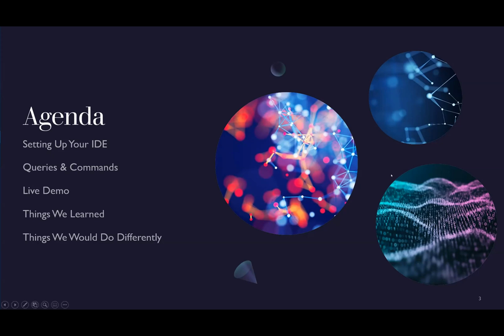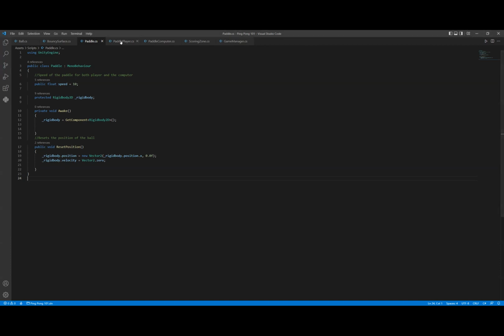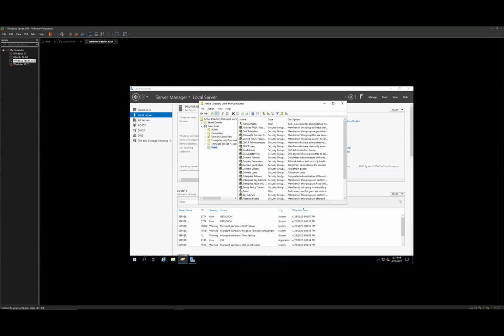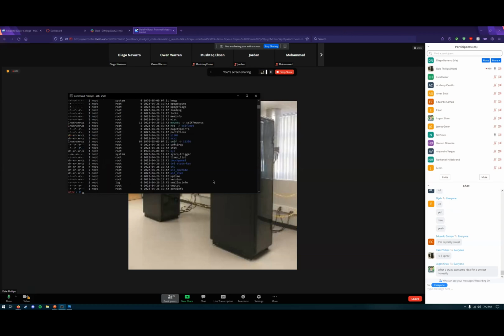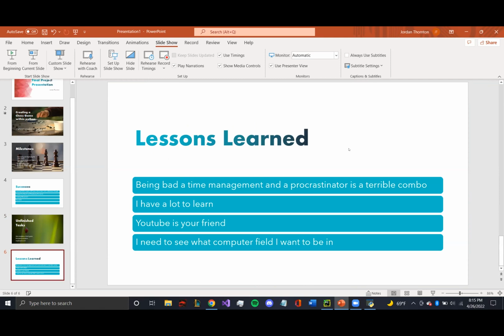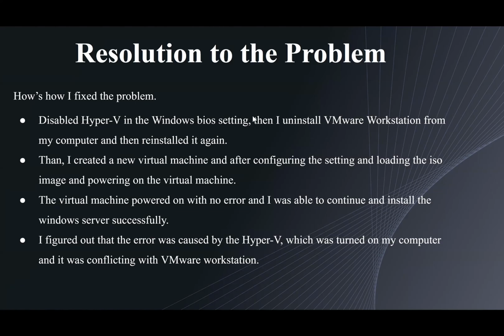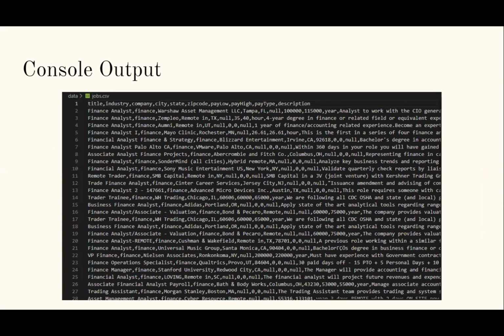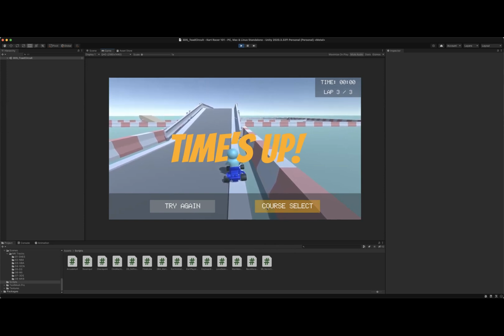20220427 290 proj2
Project Prestations Part 2